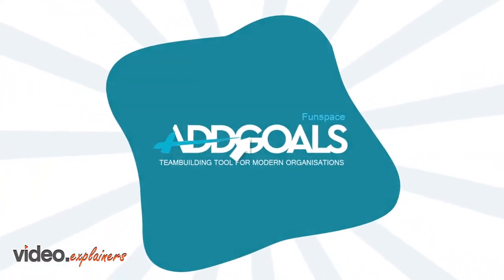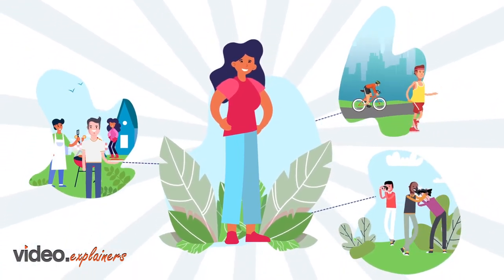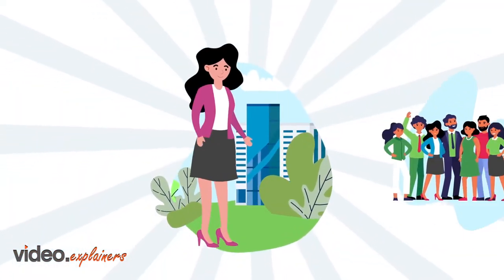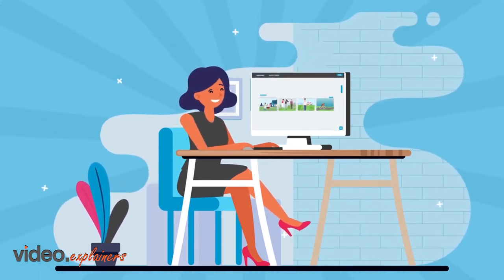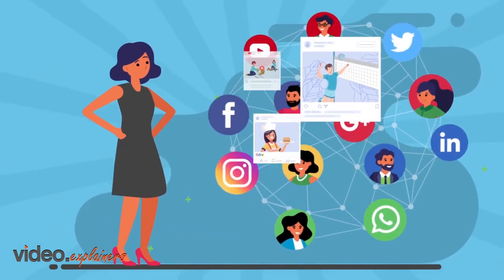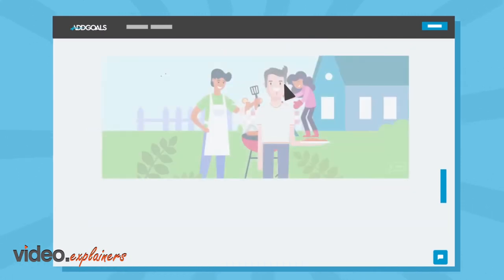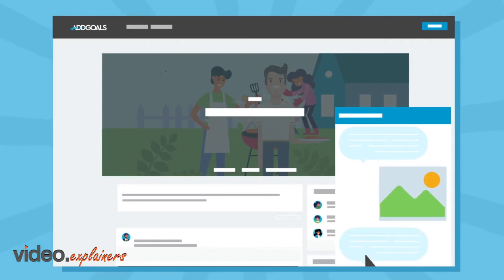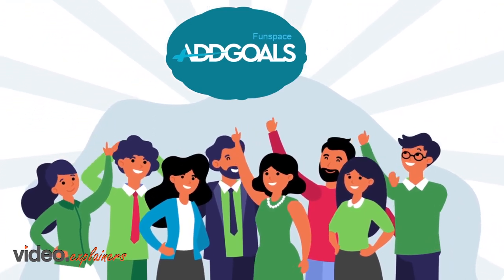Create United Culture In Your Organization | ADDGOALS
ADDGOALS aims to unite individuals through segmentation of interest and employees can group with like minded people.